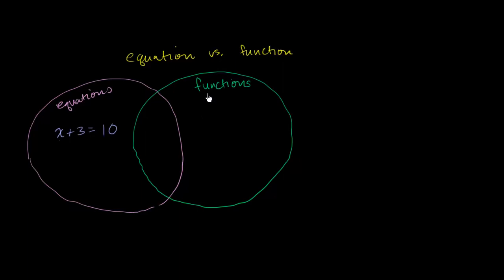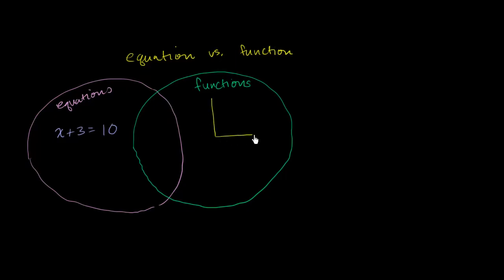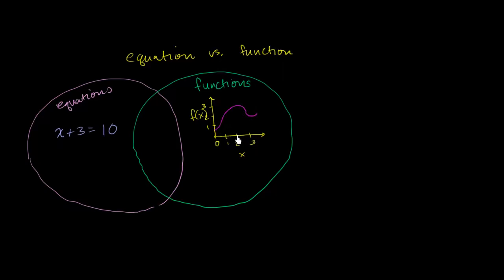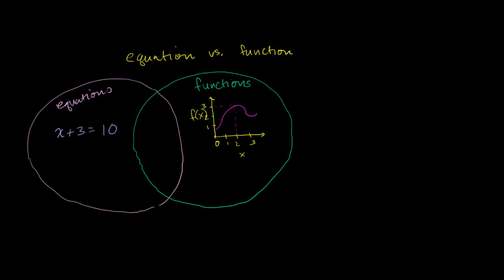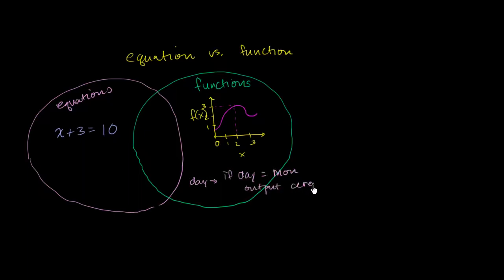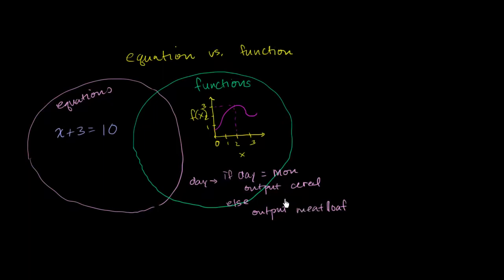Math Grade 8 - Equations vs functions